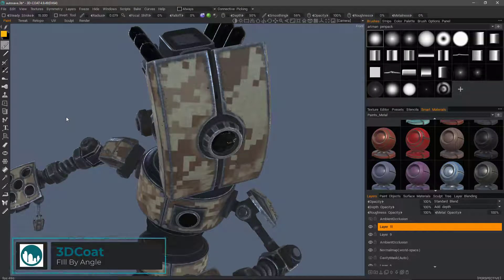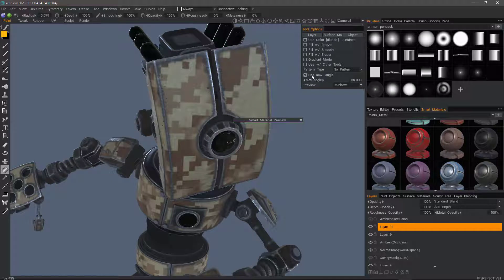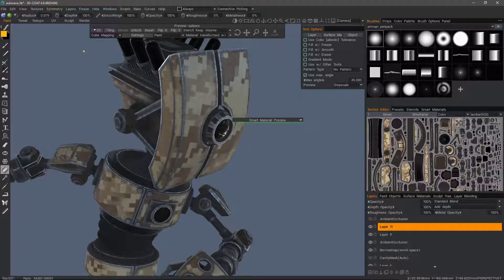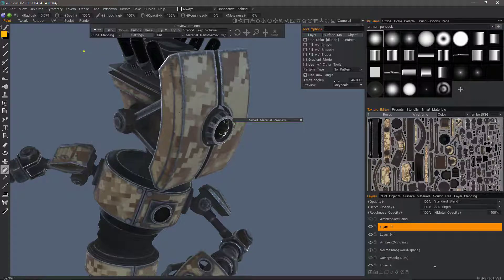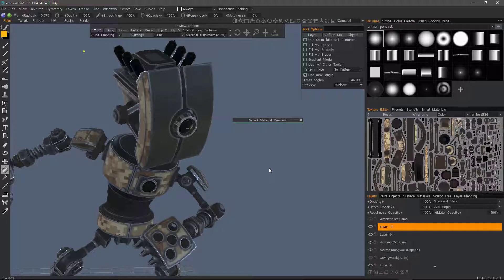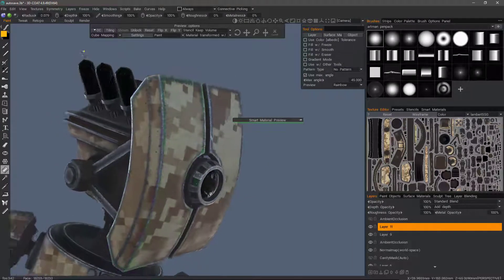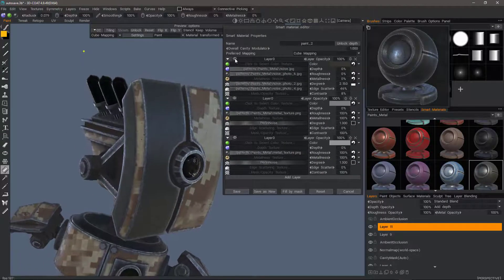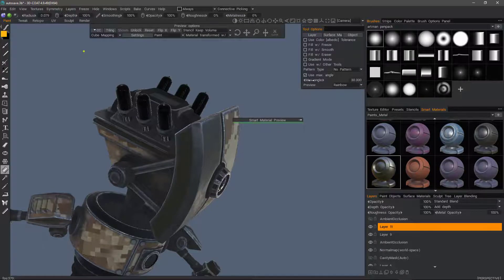Fill By Angle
This video demonstrates a new feature addition to the Fill tool in 3DCoat's Paint Workspace. It enables the user to fill with paint or a Smart Material, based on the angle of polygon faces.

NOTE: The feature currently works on PAINT meshes (UV mapped objects imported into the Paint Workspace) only